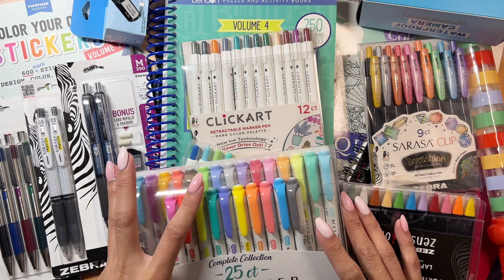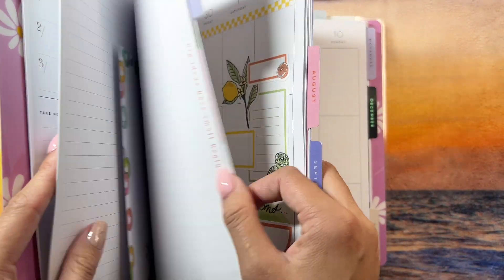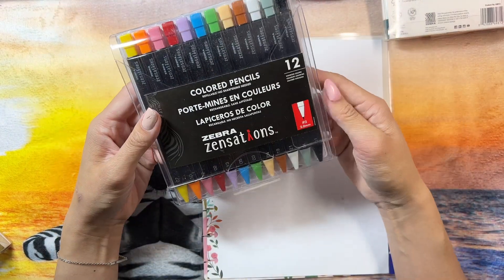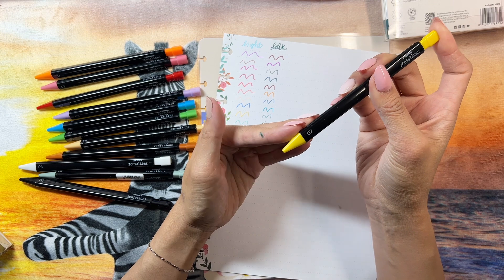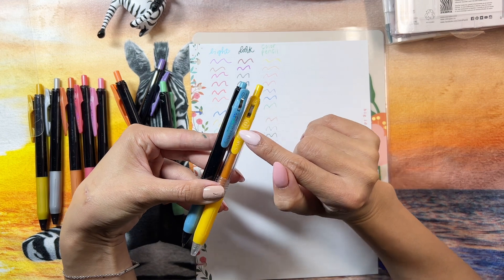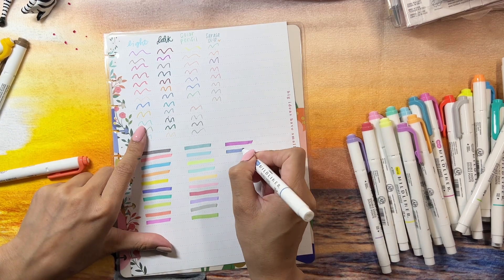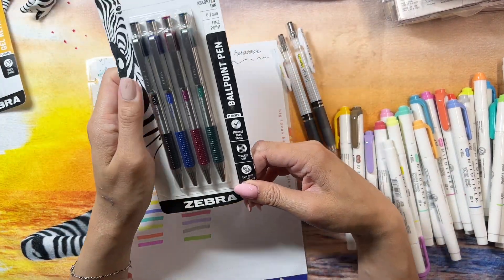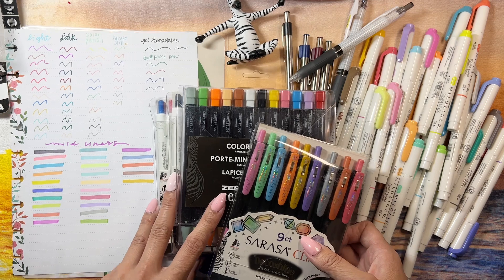ZEBRA PEN UNBOXING AND SWATCHING!!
I am happy to share that I was partnered with the ZEBRAPEN to share with you these amazing bag full of fun! Watch me unbox and swatch all the things!

GIVEAWAY Sweepstakes where you can win this bag full of amazing activities!

Activity worksheets!